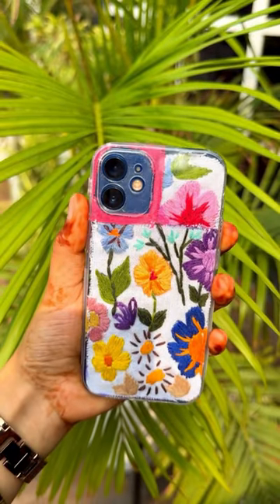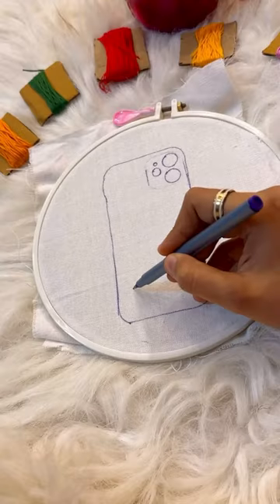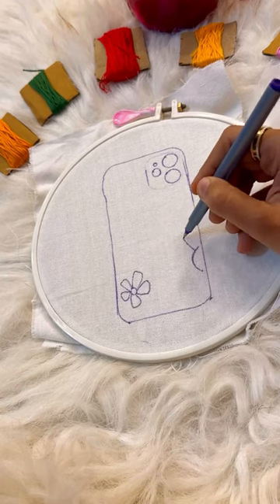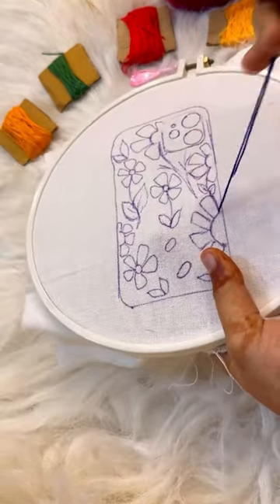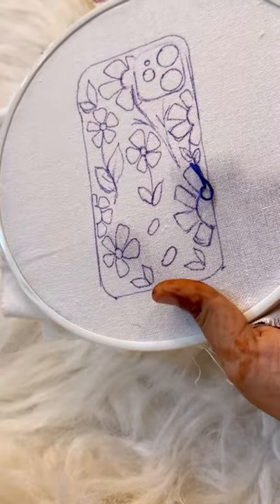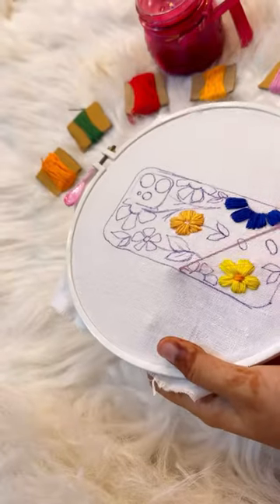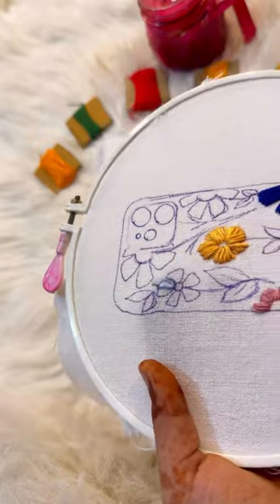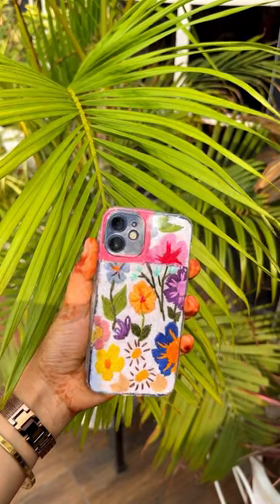DIY Embroidered phone cover